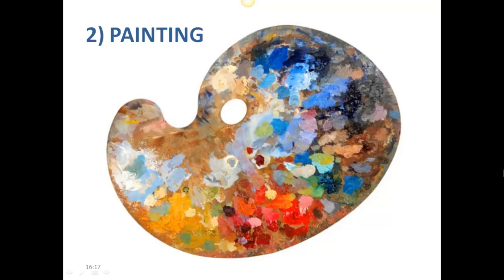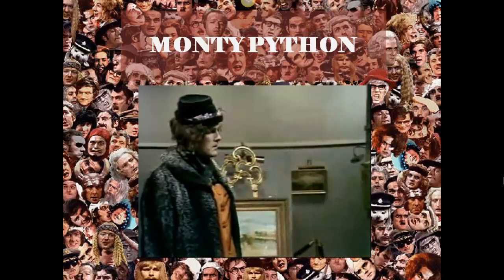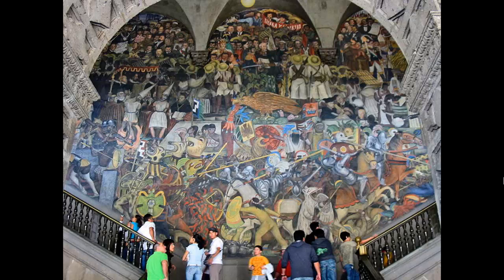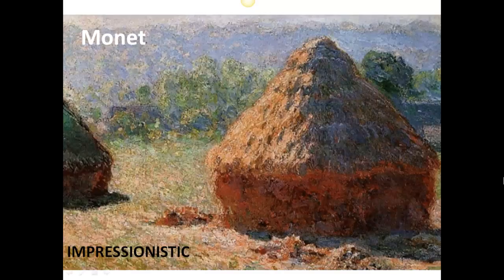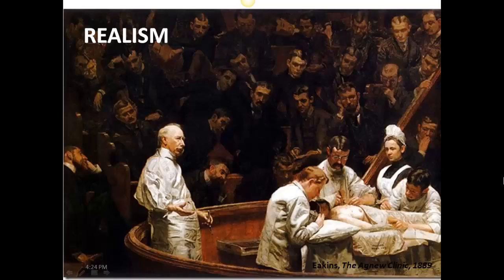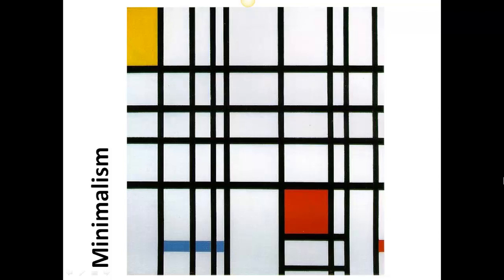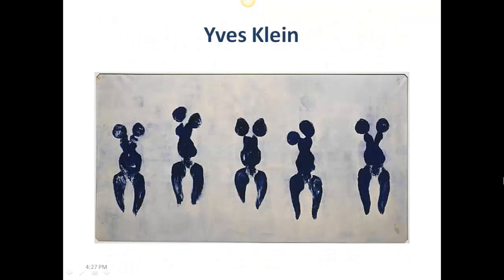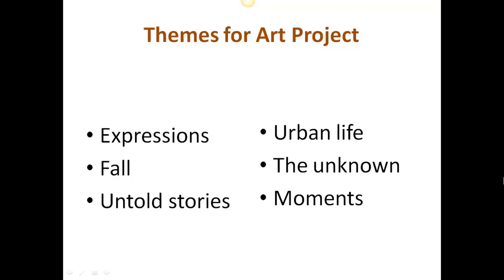Painting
Overview of painting with focus on -style- in art history